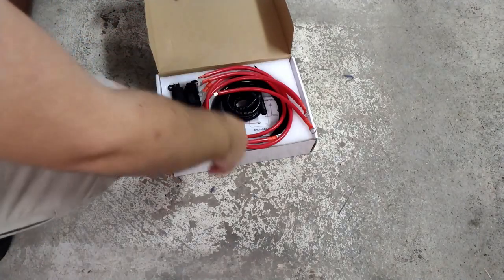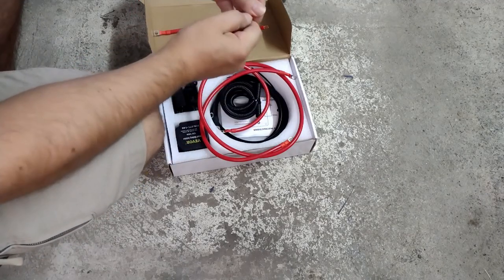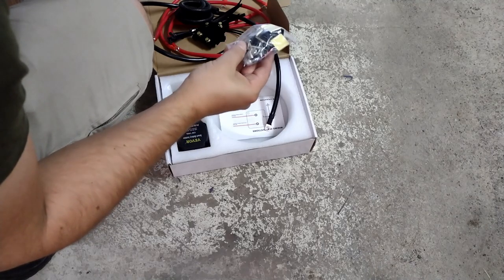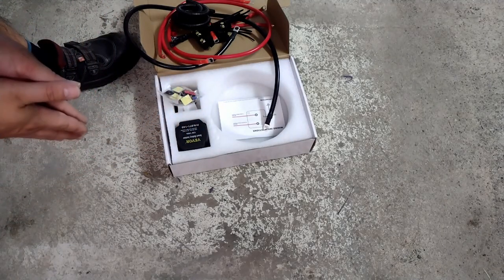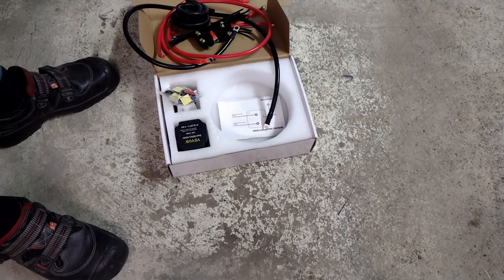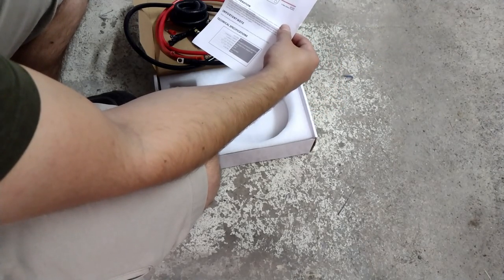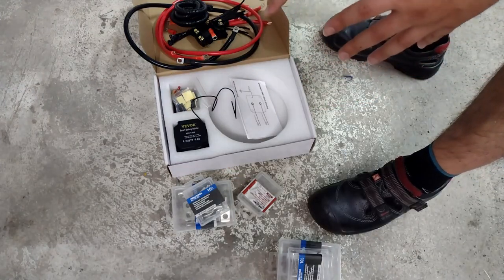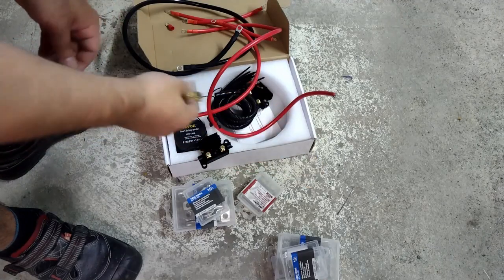This Cheap Split Charge Kit Can Ruin Your Life | VEVOR Split Charge Relay Kit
Be careful and check all connectors and cables before installation!!

Connectors did fall off and cables are pretty hard. For this price its okay.

Looking for game or software keys? and save some money!